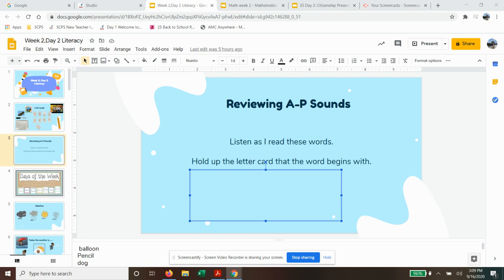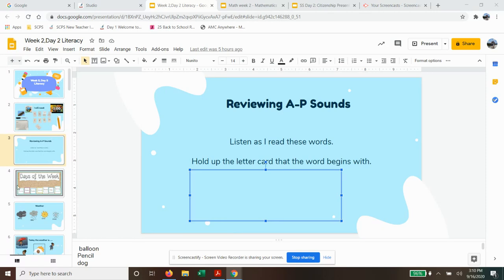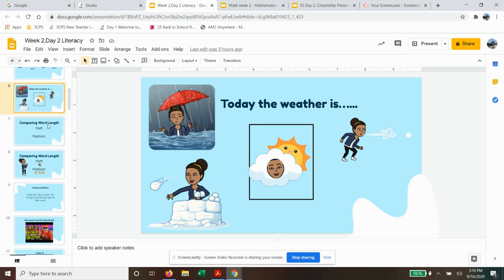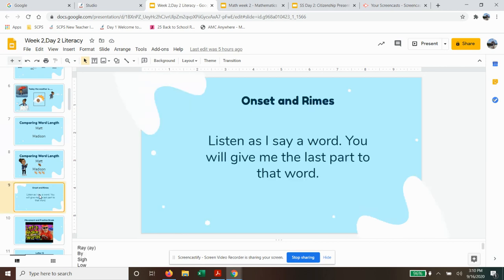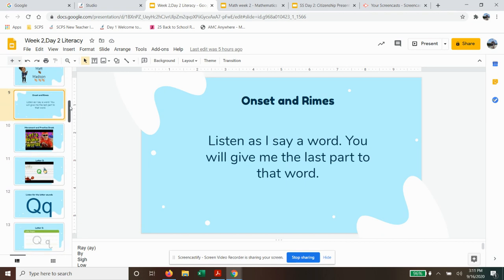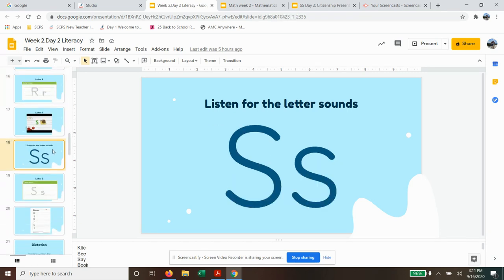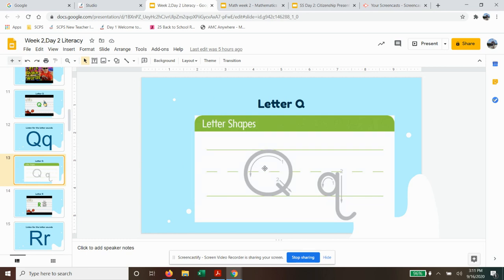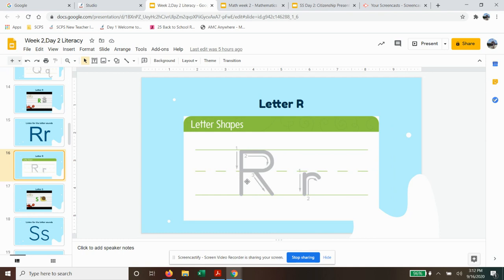Review of Literacy for A & B 9/16